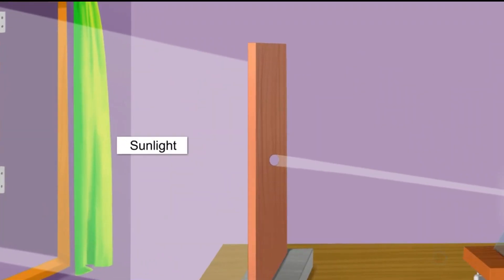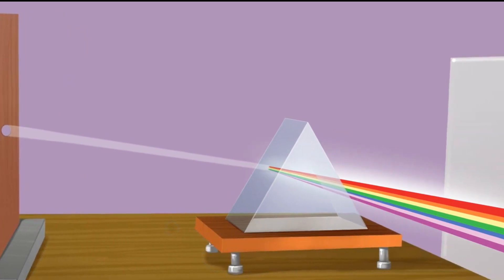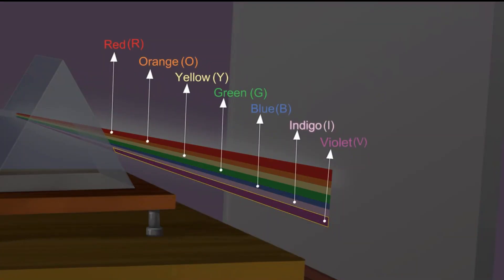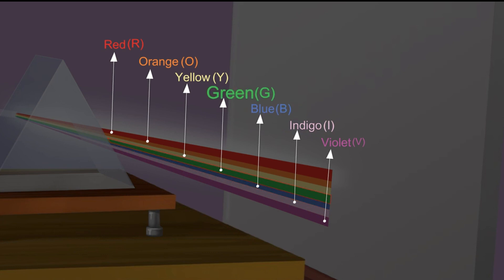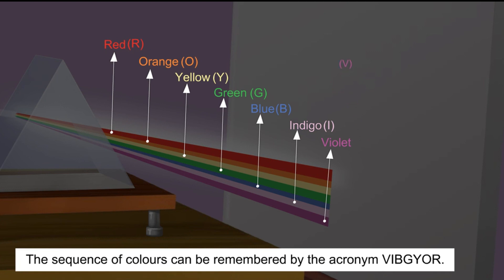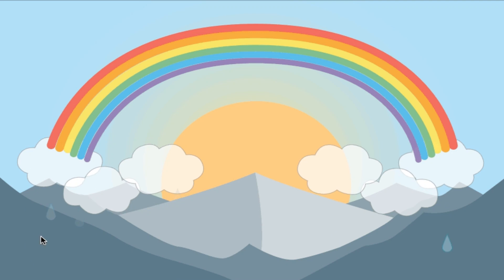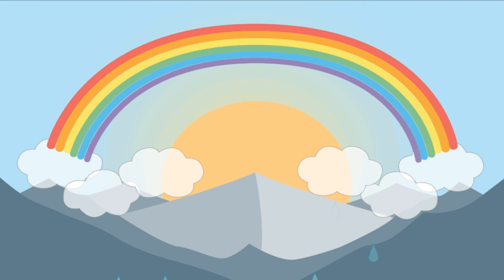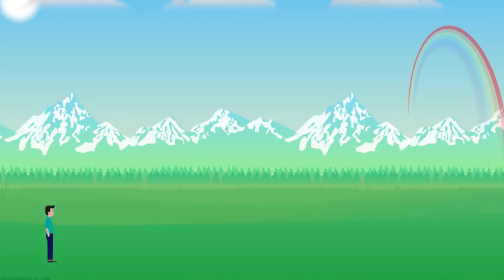How to make rainbow at home? | Grade 1 | EVS Activity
What is a rainbow?🌈
How is it formed?🌈
How can we create a rainbow at home🌈🌈